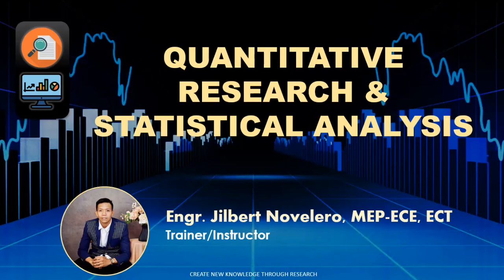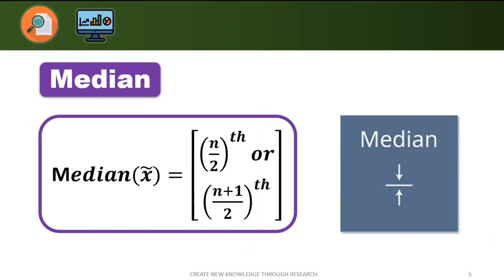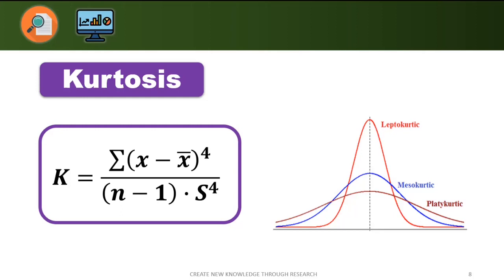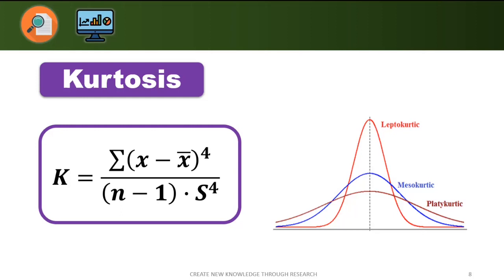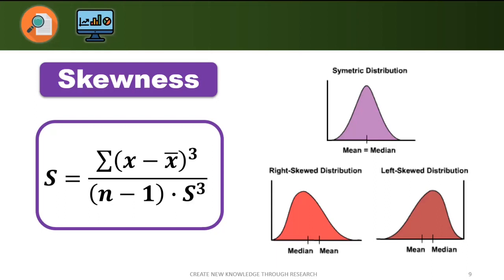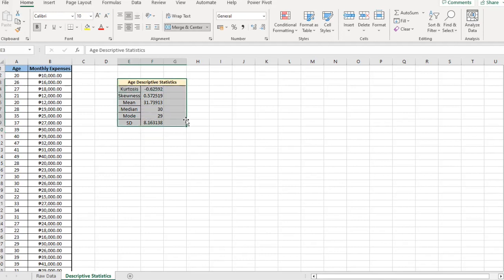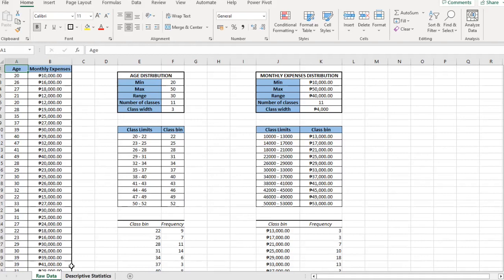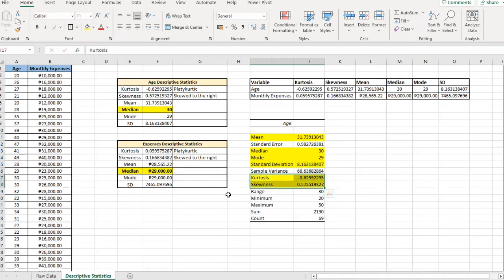Descriptive Statistics and Interpretation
I have created this video series to teach you on how to perform statistical analysis. I have conceptualized a very easy-to-follow step-by-step process so that students who are new to the world of statistics may comprehend the terminologies and purpose of doing each of the statistical tools in coming up with a conclusion for your research.